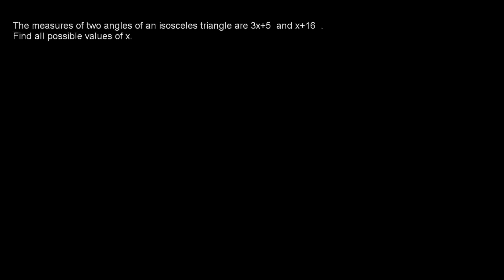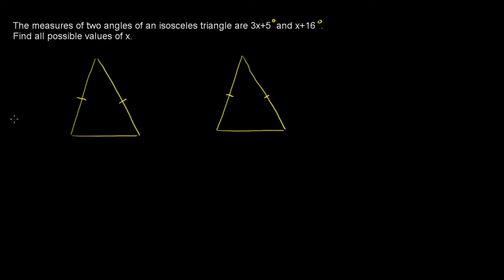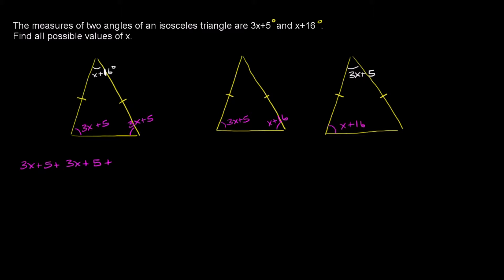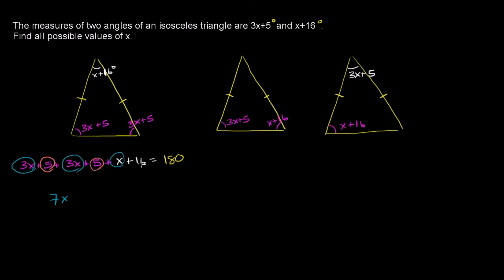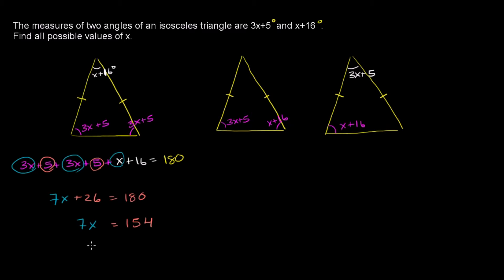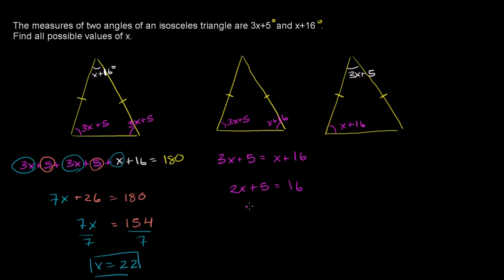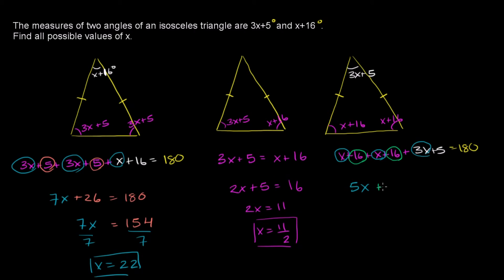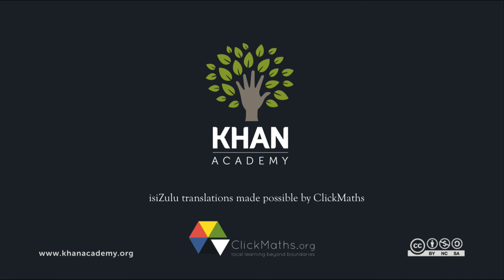Another Isosceles Example Problem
This original Khan Academy video was translated into isiZulu by Amatulah Mkhize. The translation project was made possible by ClickMaths